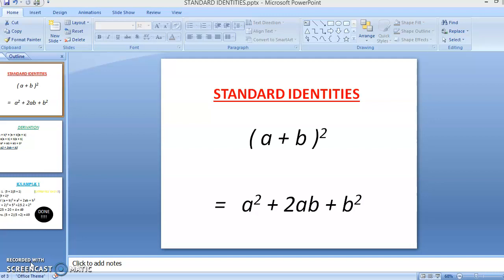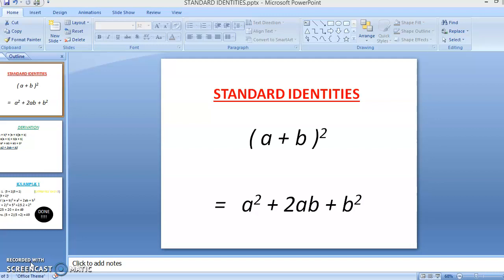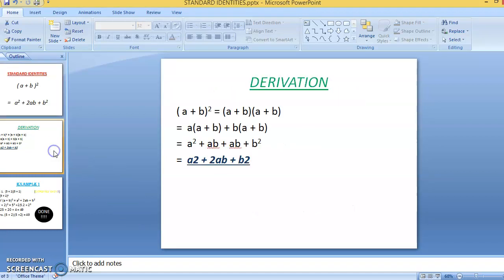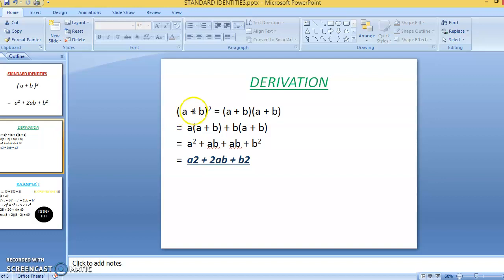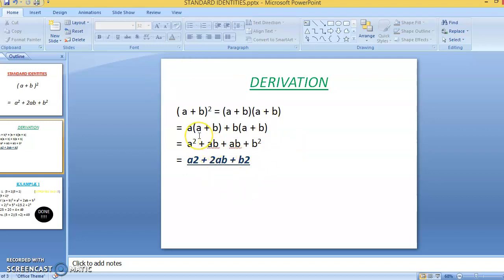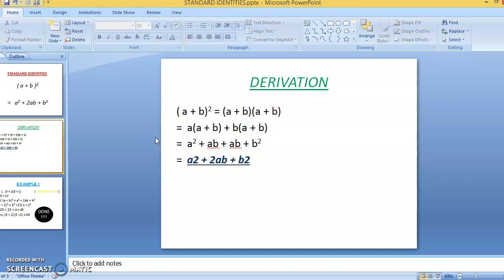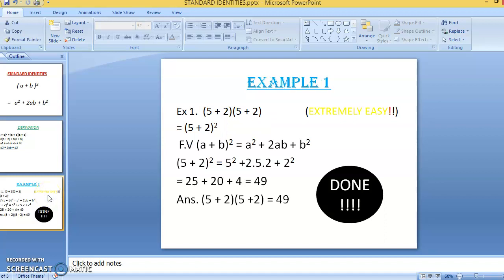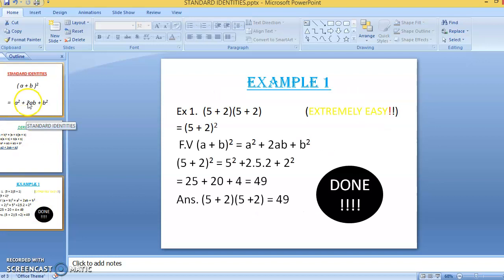Algebraic Identity (a + b) Whole Square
Just A Simple Tutorial For You All Providing A Quick Dive Into The Deep Waters Of Algebra. Watch Carefully N Don't Hesitate To Share The Feedback.

Happy Learning!